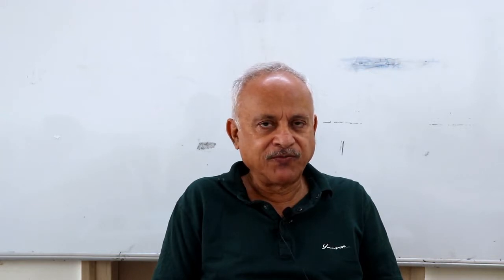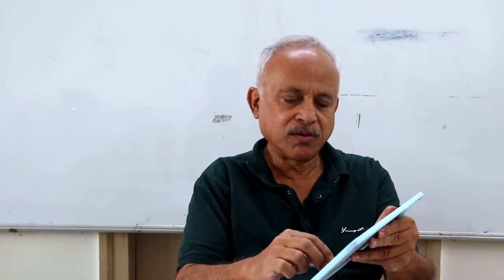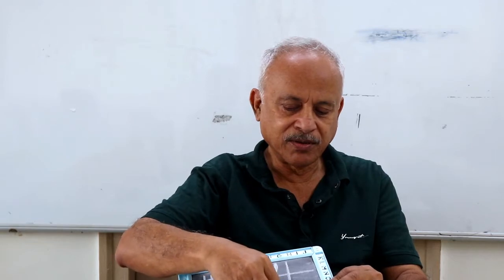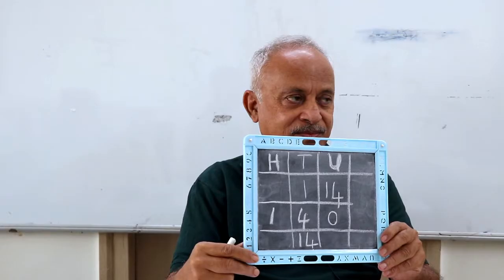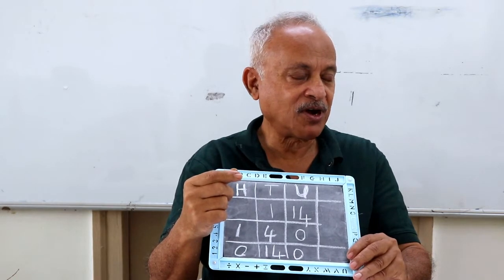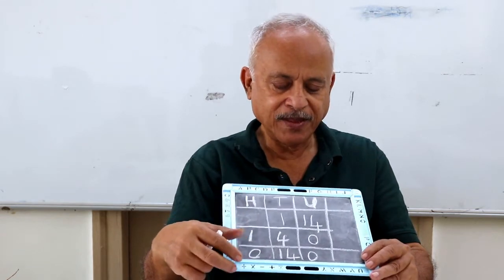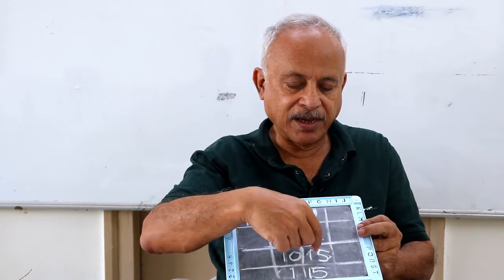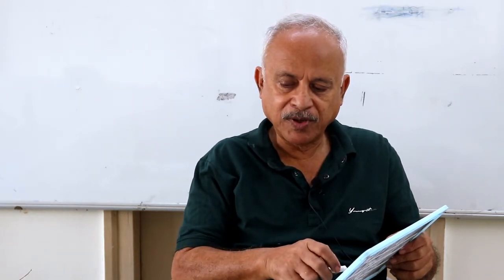Janaganit 30 : Decimal Fractions- Place value and Tight Loose form revised.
EBCDMath welcomes you all.

From the last session we know the importance of a decimal point. Today we are going to learn more about the place values of decimal number. We are going to learn about the tight form and loose form od decimal numbers.
We understand how to convert between loose and tight form of writing numerals in place value houses.

This session is taken by Dr. Vivek Monterio.